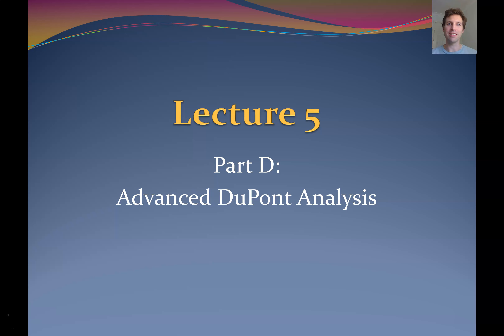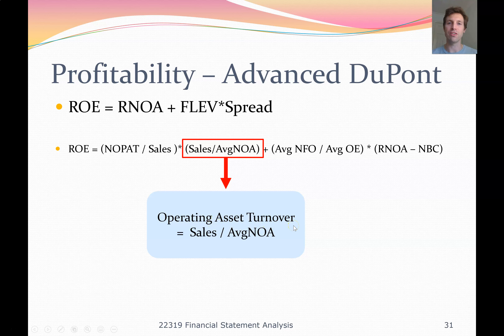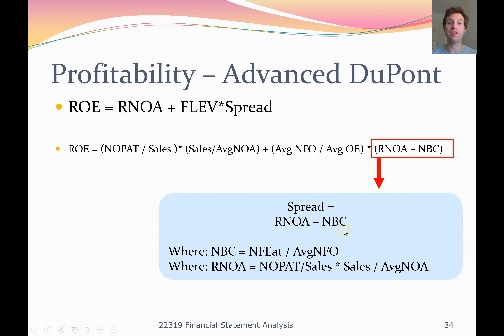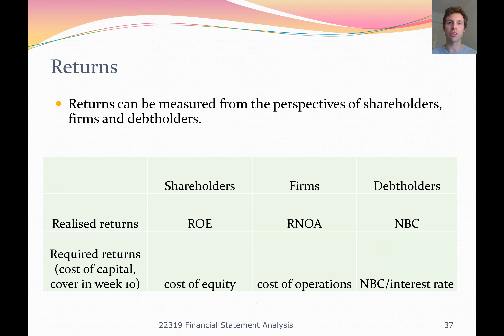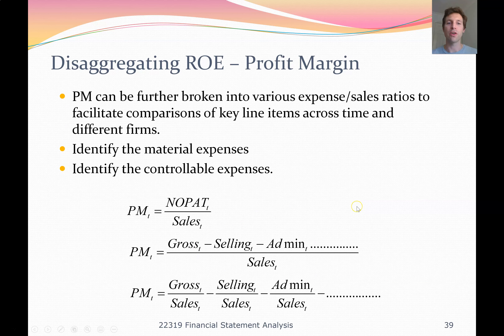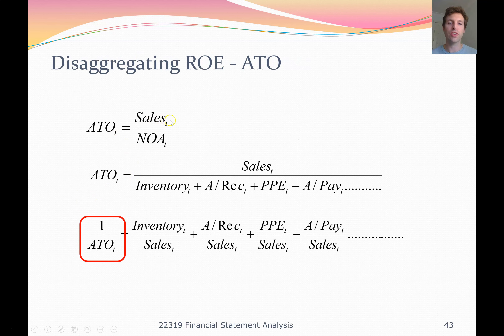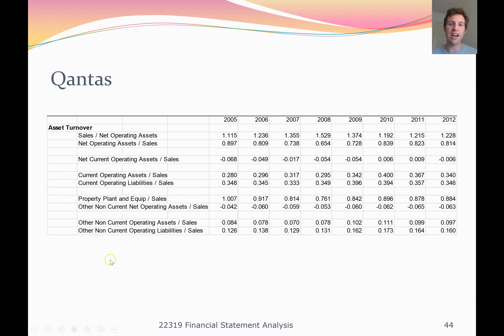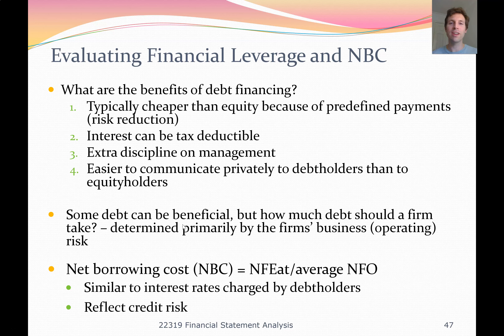Lecture 5D - Ratios - Advanced DuPont analysis